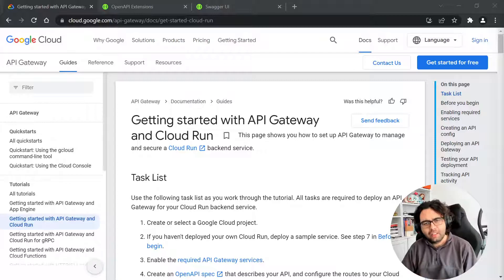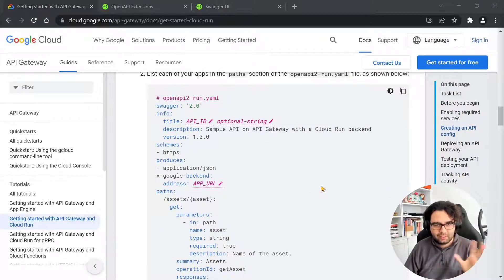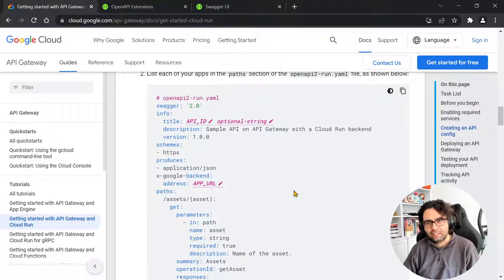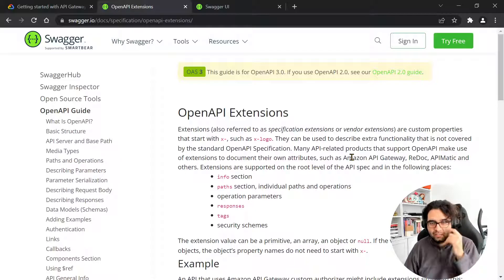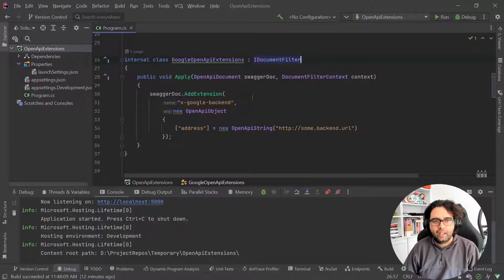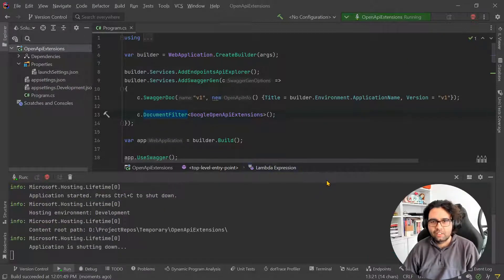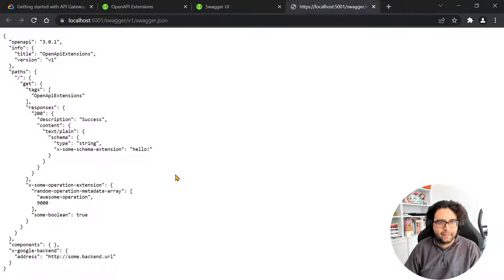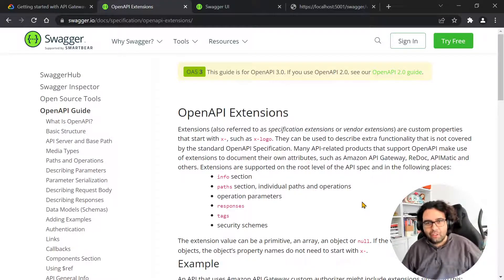OpenAPI extensions and Swashbuckle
Let’s take a quick look at OpenAPI extensions (which I discovered were a thing last week 😛) and how to add them to our API description using ASP.NET Core and Swashbuckle.